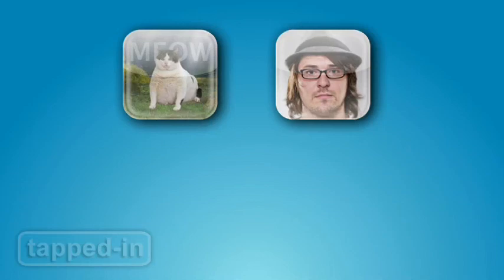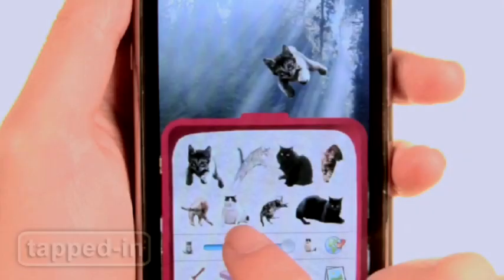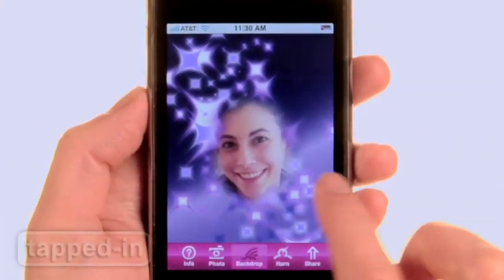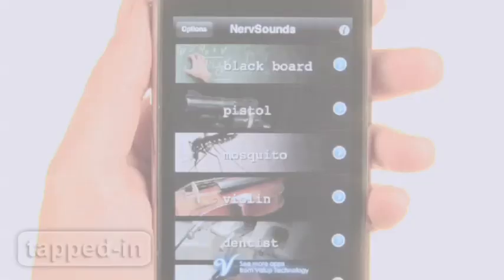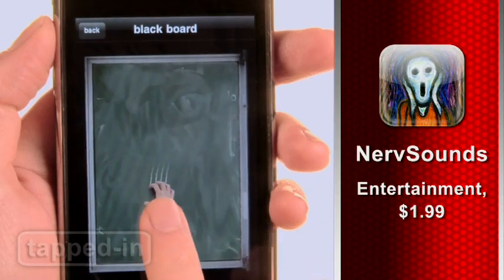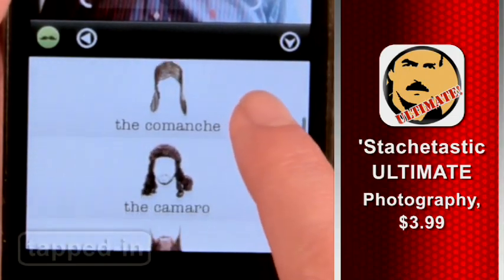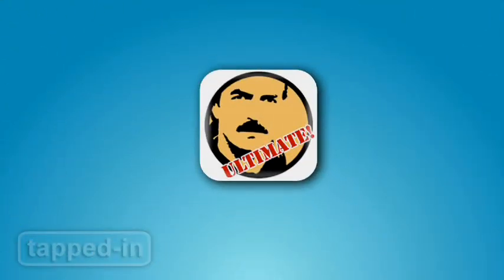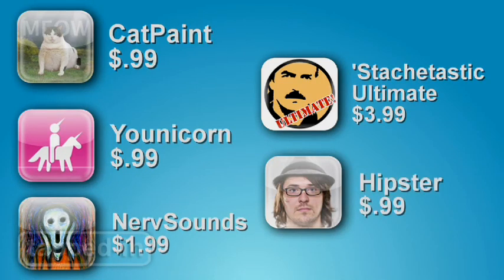Tapped-In: Stupid Apps We Love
5 iPhone apps for mindless entertainment